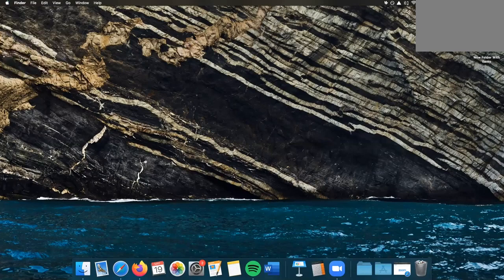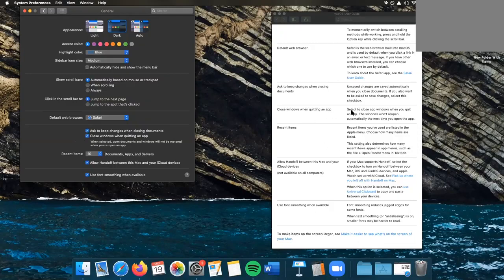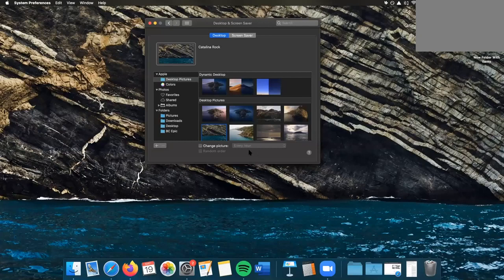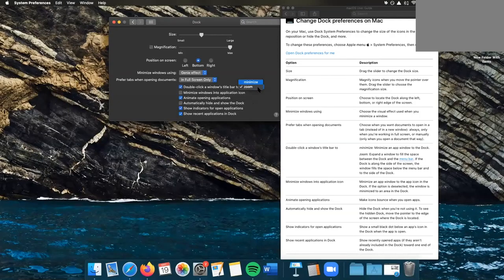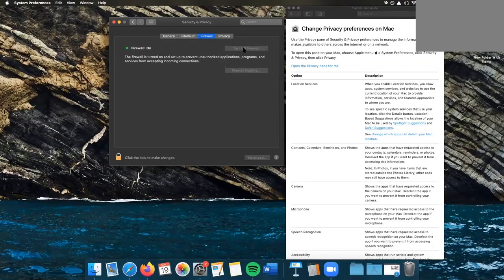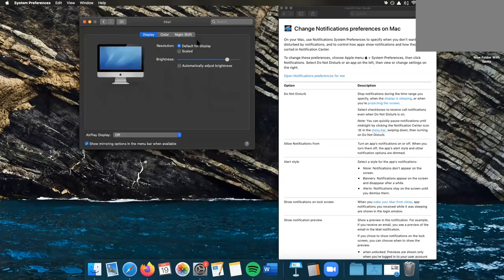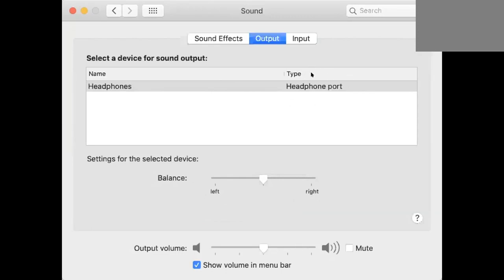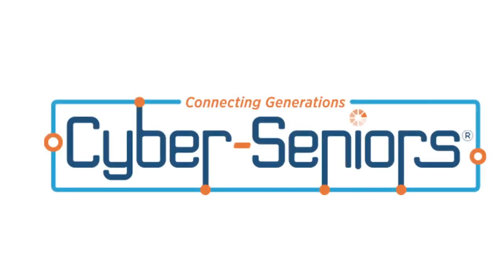Understanding Your Mac Computer Settings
During this Cyber-Seniors webinar, our teen tech mentors explain how to access and navigate the setting of you Mac computer.